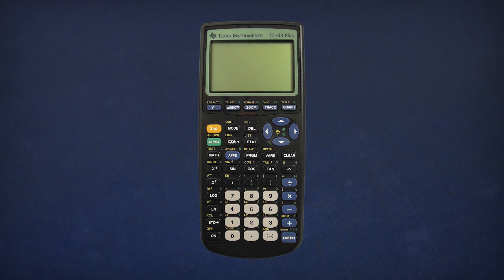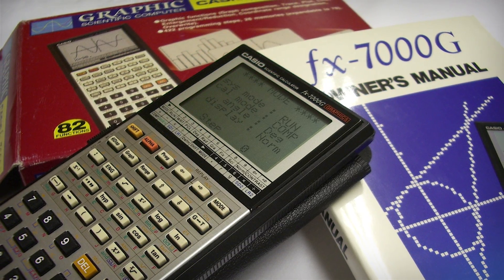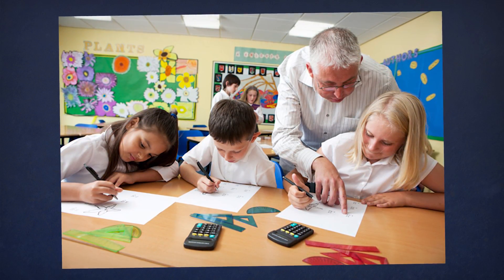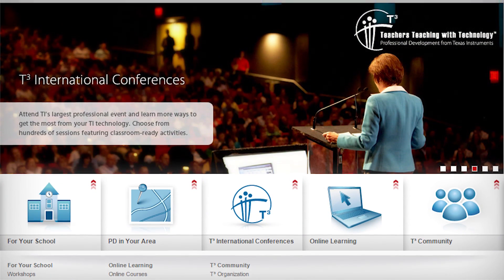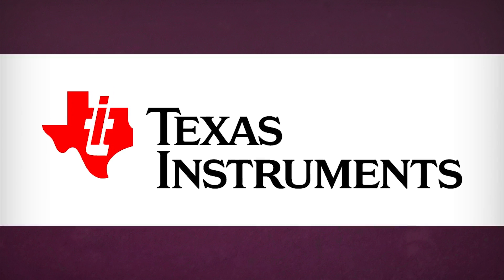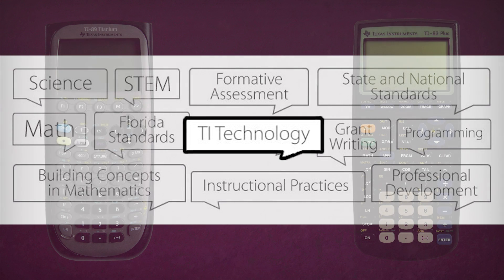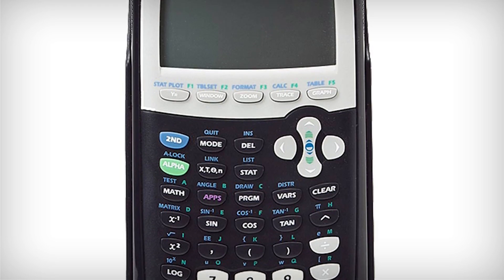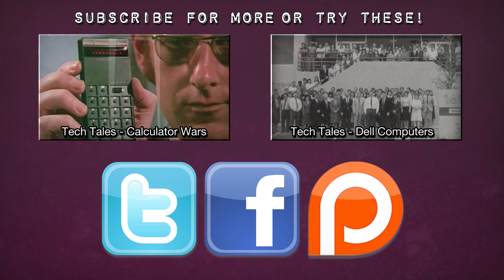Why Are Texas Instruments Calculators So Expensive? [LGR Tech Tales Addendum]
What makes TI graphing calculators cost so much? Mostly, it's because they can. But let's dive into the details in the video!

● Music used in order of appearance:
Milinda and Acid Tracker by Diode Milliampere